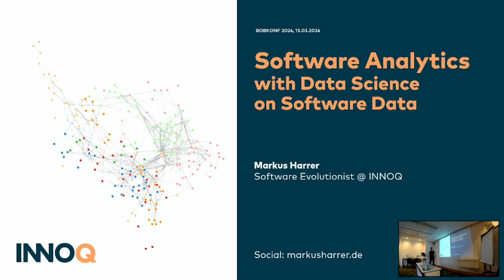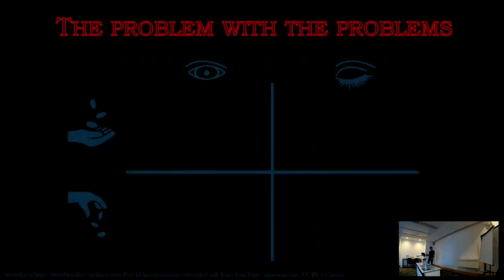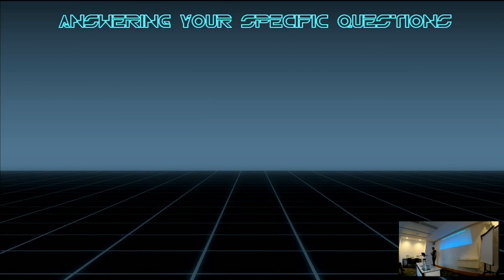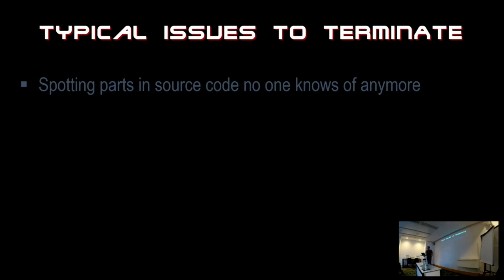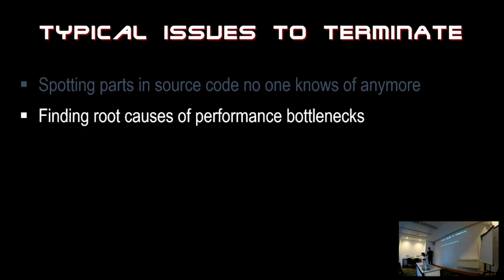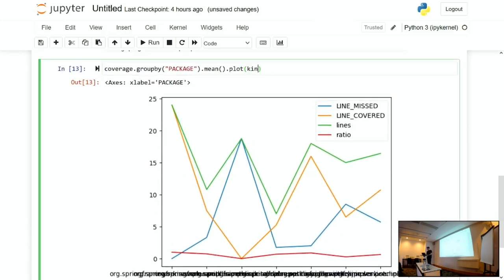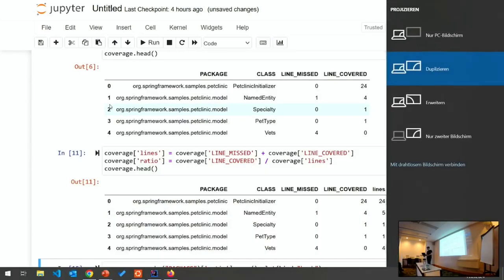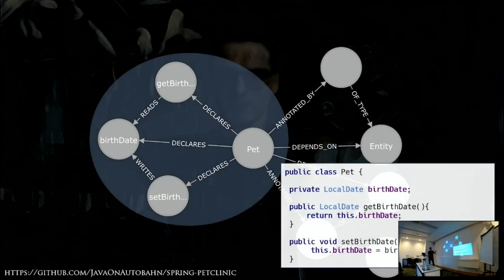BOB 2024 Markus Harrer - Software Analytics with Data Science on Software Data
Data Science has demonstrated its value in extracting insights from business data, raising the question: Why not apply these principles to our software systems’ data? In this talk, I’ll introduce you to the world of Software Analytics. We’ll explore how to extract valuable insights from software data by using tools and techniques from data science to get rid of big, systemic problems in our software systems.

You’ll learn how to leverage scientific thinking, manage the analysis process, and apply literate statistical programming to analyze software systems in an understandable way. Or to put it in the words of software developers: We automate the analysis of large software systems using open-source tools like Jupyter Notebook, Python, pandas, jQAssistant, and Neo4j. I’ll also demonstrate through live-coding how we can gain new insights from data sources like Git repositories, performance measurements, or source code.

Join me in this session to acquire your starter kit for uncovering deeply hidden issues and change the way of improving systems with data-driven software analysis!